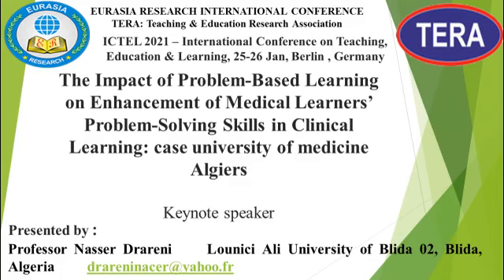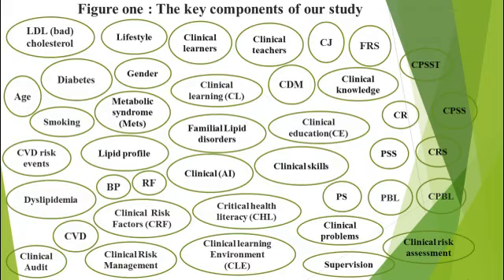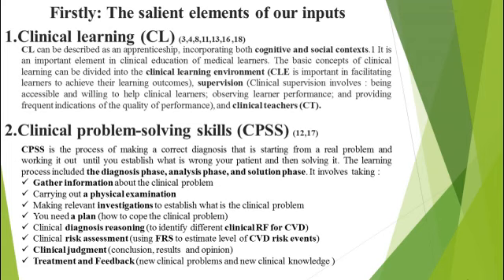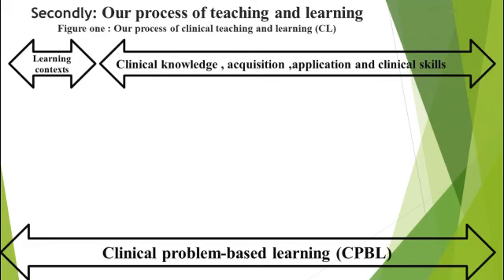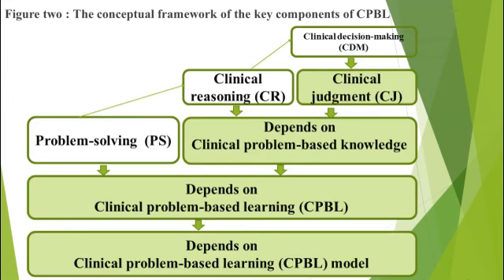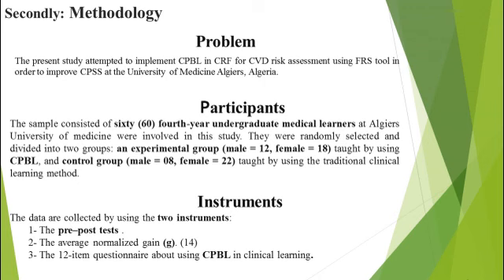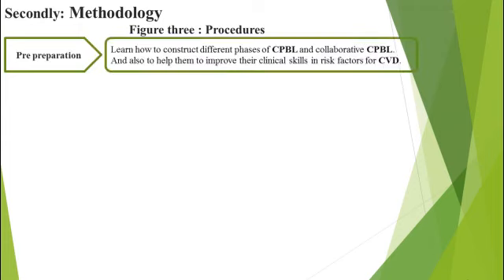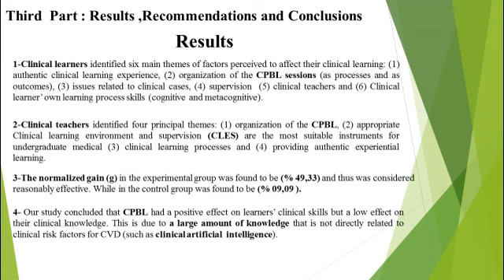Nasser Drareni, Asso. Prof., English Specific Purposes, University of Lounici Ali Blida2, Algeria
Topic: The Impact of Problem-Based Learning on Enhancement of Medical Learners' Problem-Solving Skills in Clinical Learning
Conference Name: ICTEL 2021 – International Conference on Teaching, Education & Learning, 25-26 Jan, Berlin
Conference Venue: JGH Hauptbahnhof, Berlin, Germany